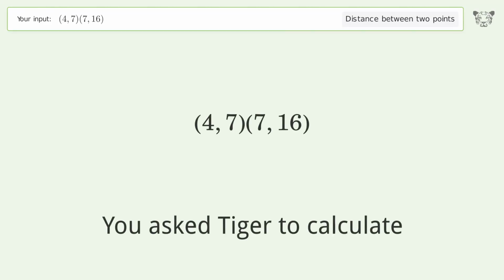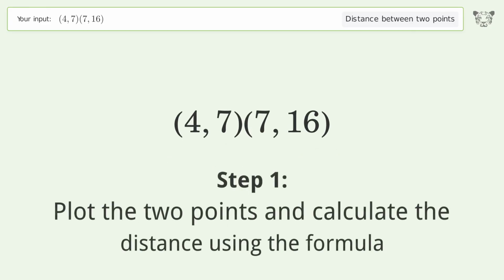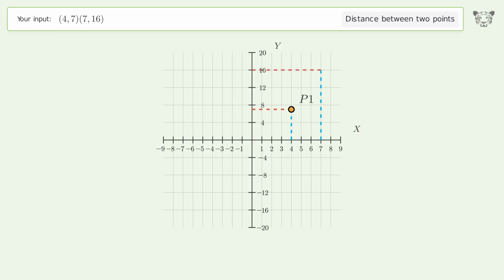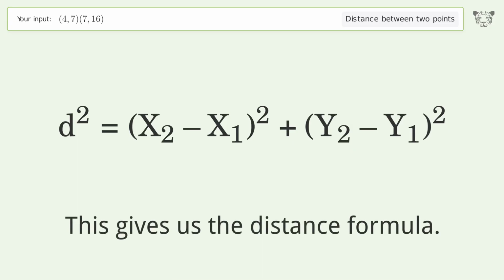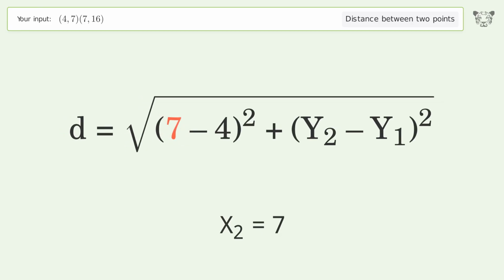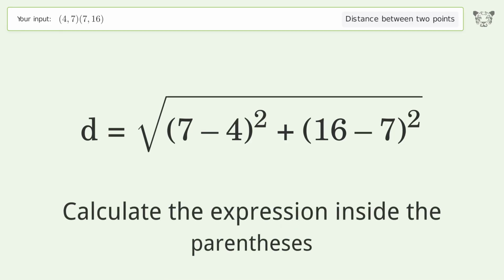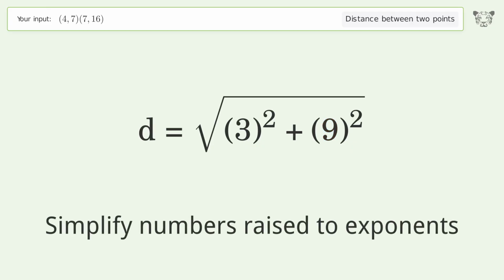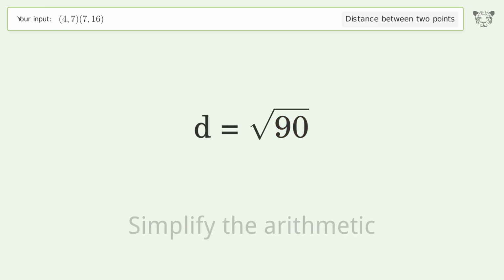Find the distance between two points p1 (4,7) and p2 (7,16): Step-by-Step Video Solution